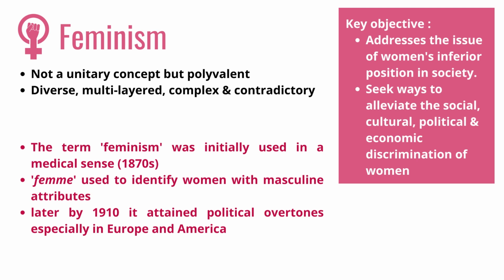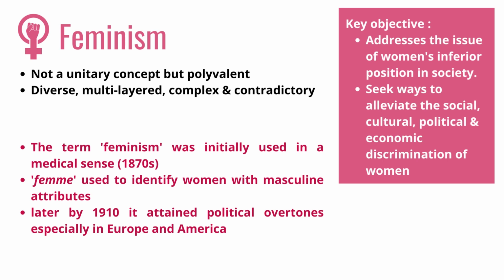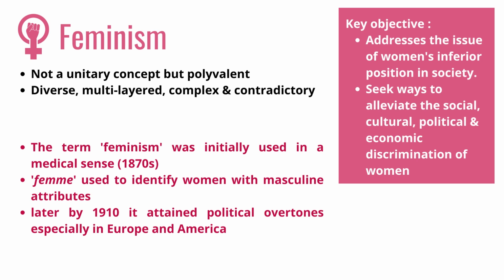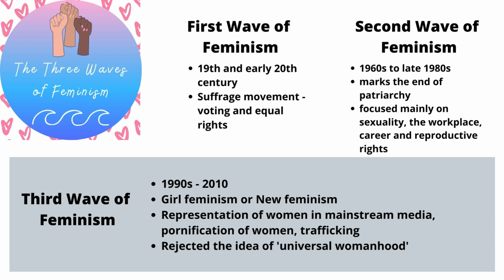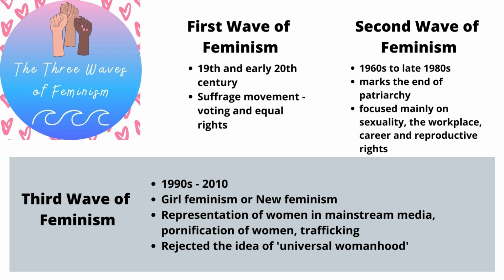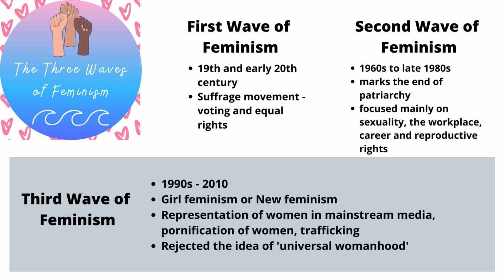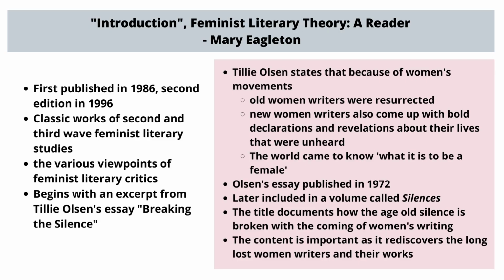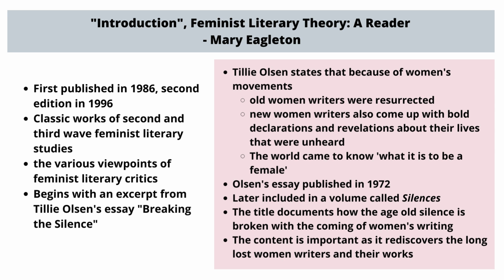"Introduction" (pg. 1-8) Feminist Literary Theory: A Reader Mary Eagleton (PART 1)